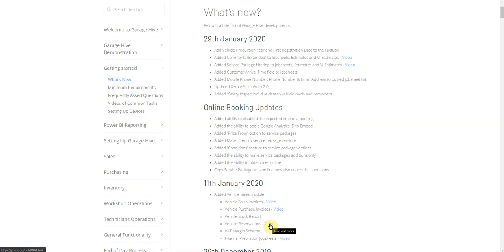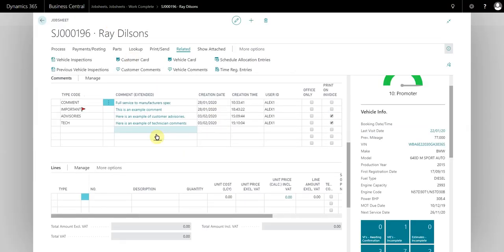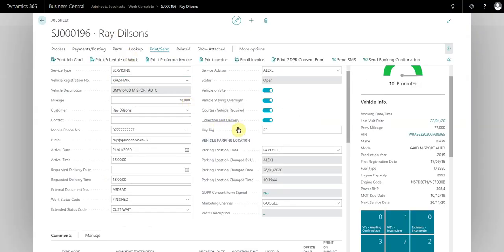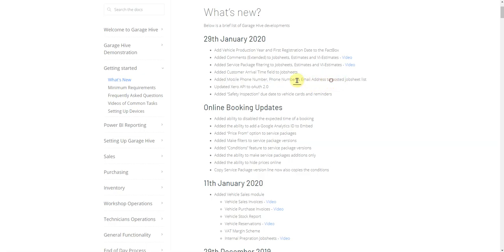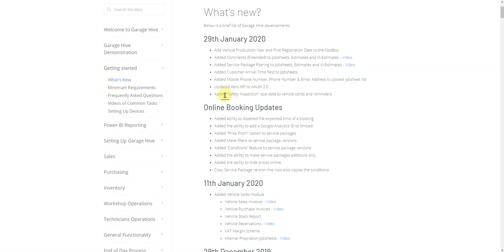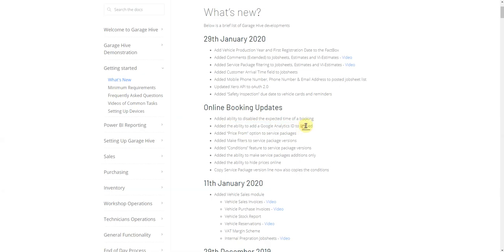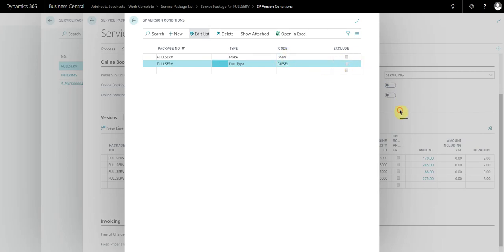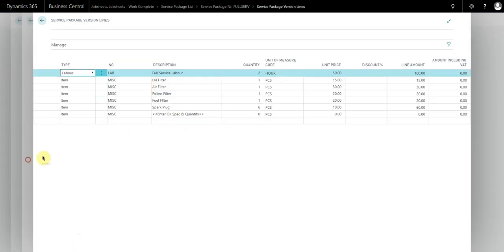What's New in Garage Hive January '20 Roundup